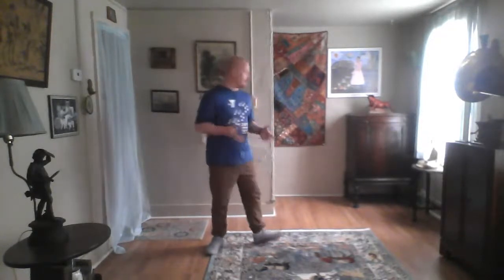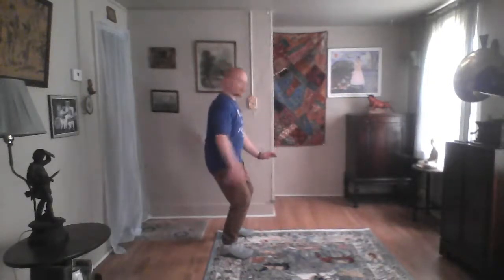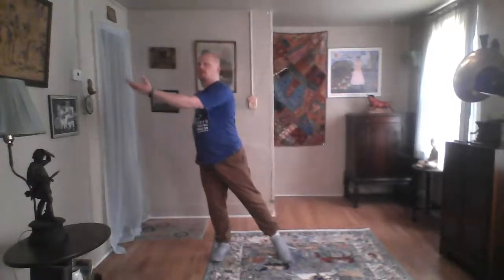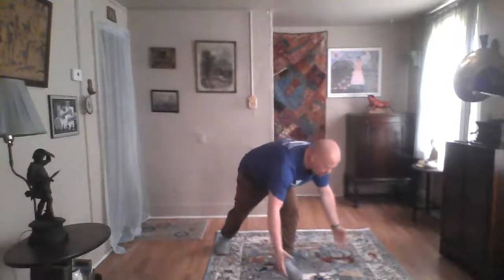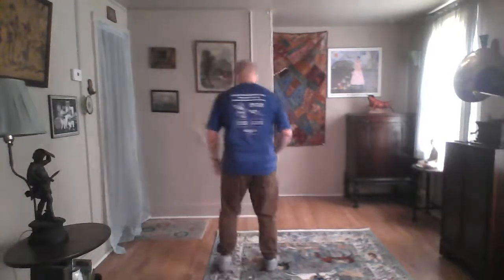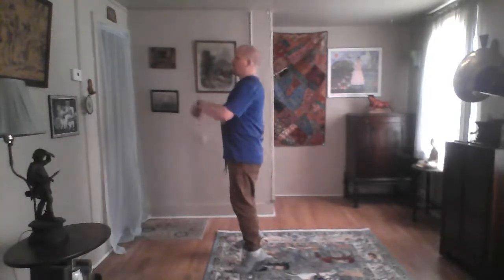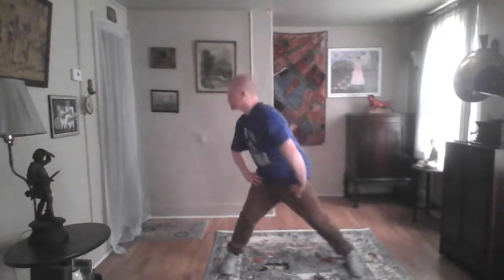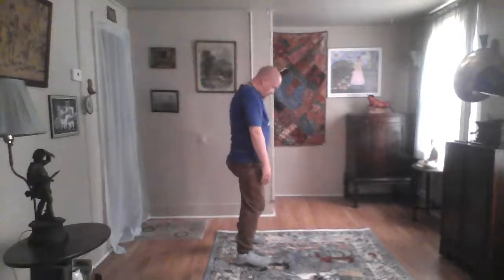Tai Chi with Justin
Tai Chi Fit is all about finding FLOW! There’s no memorization here, just doing simple to complex Tai Chi patterns that build leg strength and help you find the flow state- a place where body and mind function in harmony.

Equipment:
Optional water bottle for a drink break